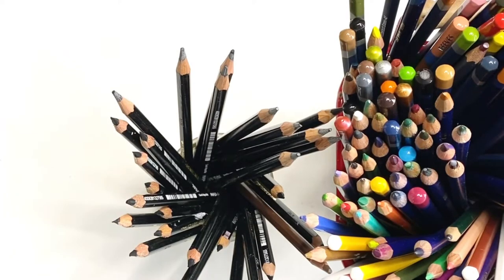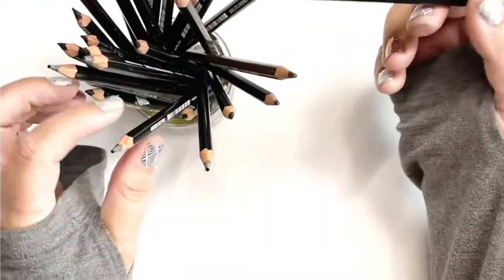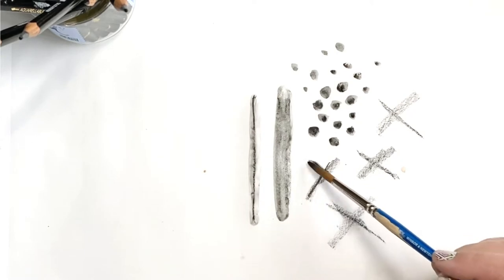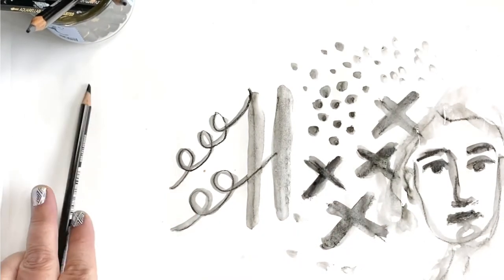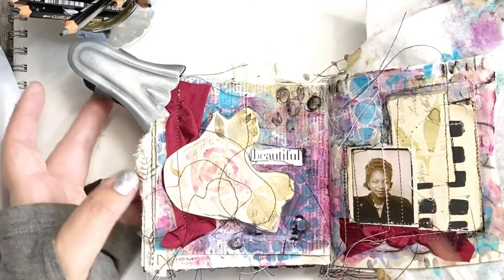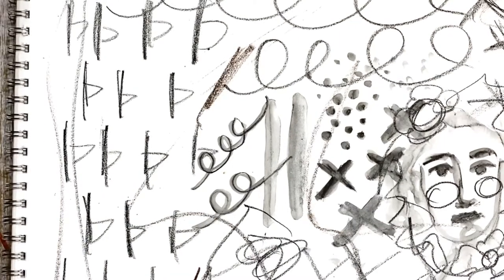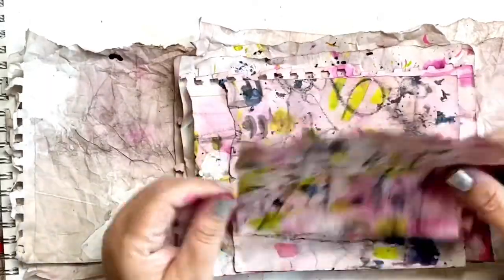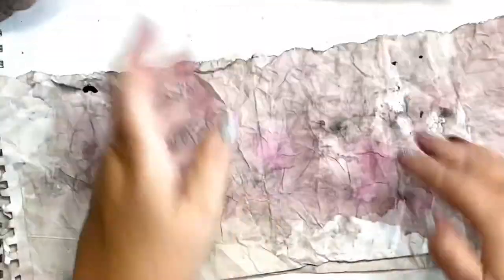Stabilo Part One :::Backgrounds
Supplies Used
Stabilo...You must have twelve.  Just kidding, sort of.

Sketch Paper

Instant Espresso

Stencils
Acrylic Paint
Acrylic Inks